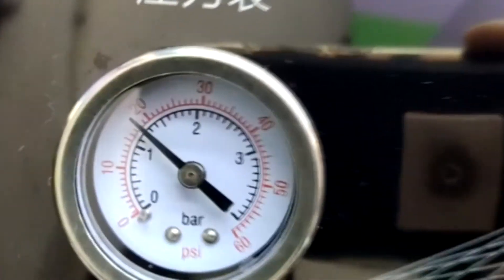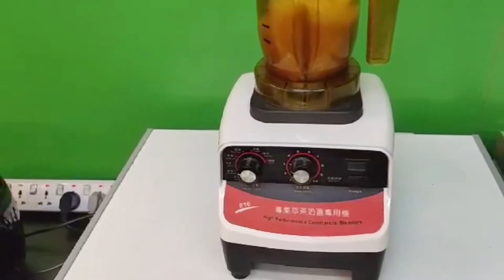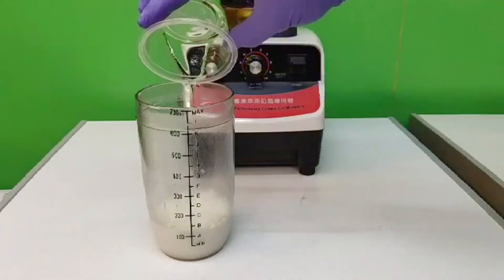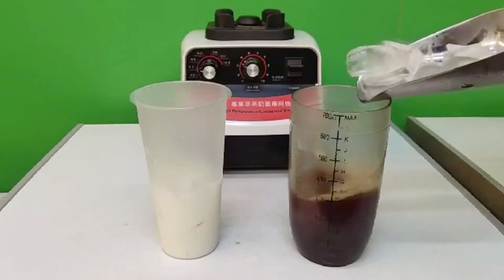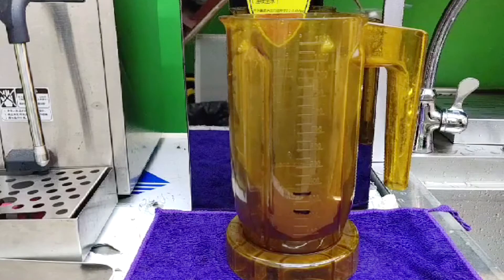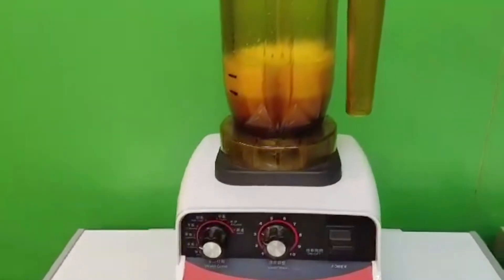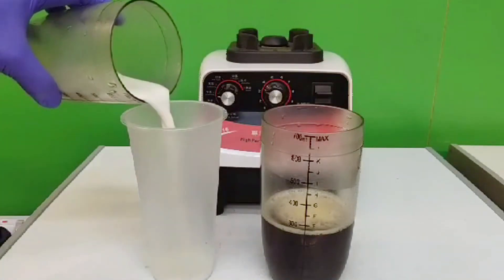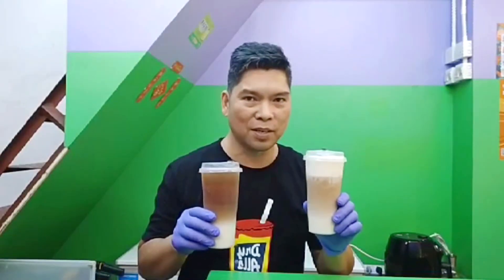The Making Of Layered Assam Black Tea Latte and With Milk and Cheese Float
LayeredAssamBlackTea Latte

Layered Assam Black Tea

PROCEDURE

1. Pour 250 ml of Hot Water In a Blender Machine.
Add 1 Assam Black Tea bag.
Then start to Blend

2. Prepare a Mixing Glass .
Add 100 ml of Fresh Milk
Add 20 ml of Sugar Syrup

3. Another Mixing Glass Transfer the Assam Black Tea from The blender.
Then  Shake...

4. Get A 500 ml of Serving Glass
 Add the Fresh Milk
Add the iced a full of cover

5. Pour  on The Assam Black Tea on A Serving Glass with Iced and  Fresh Milk
POUR IT GENTLY TO SEPARATE THE BLACK TEA ON THE FRESH MILK.

Then Serve

ON THE 2ND DRINKS JUST REPEAT THE PROCESS AND JUST POUR ON THE MILK AND CHEESE ON THE.TOP.

at justin tea n pearl

WHAT YOU SEE
IS

im justin your bubble milk and iced tea Barista